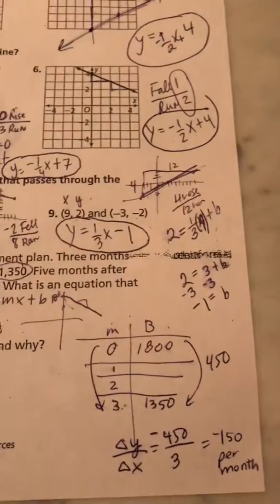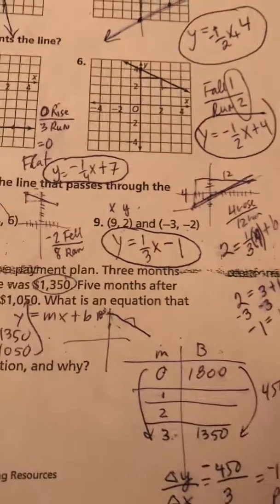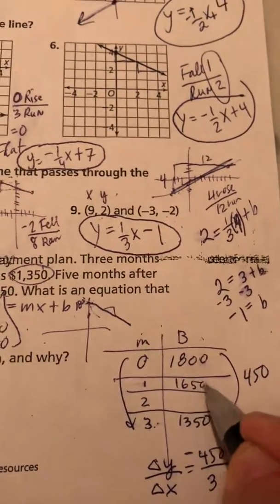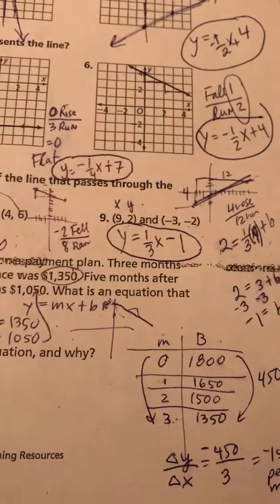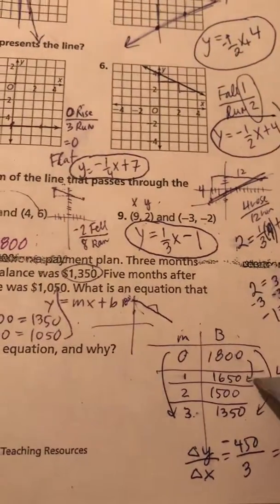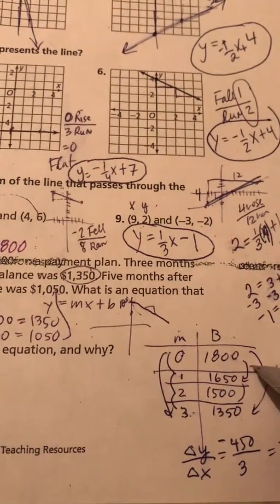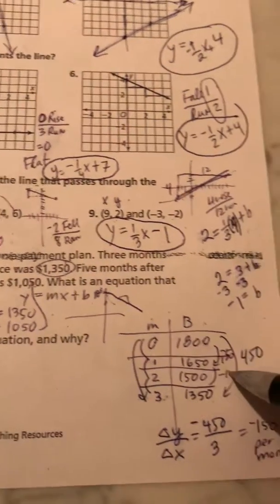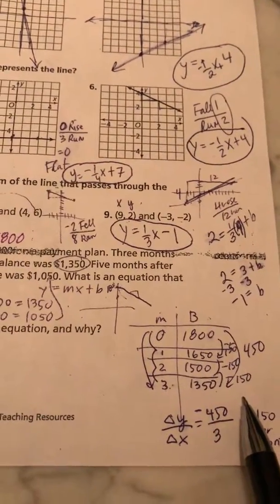Geom 2-1 Add Practice V2of2